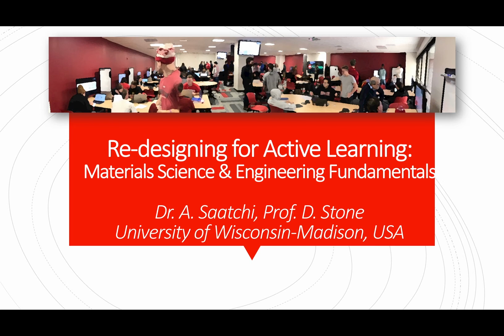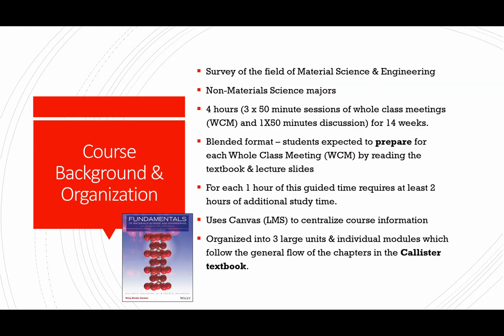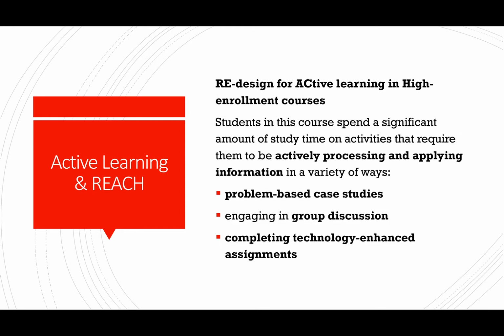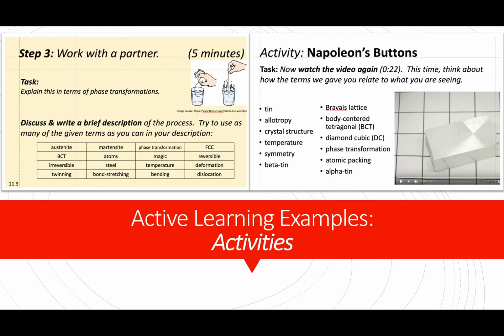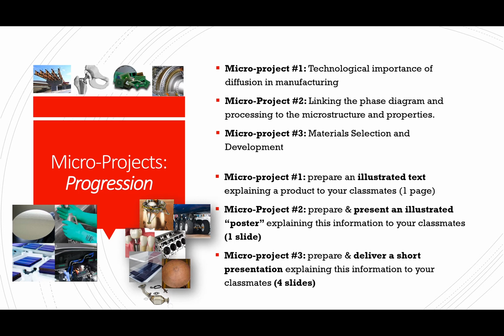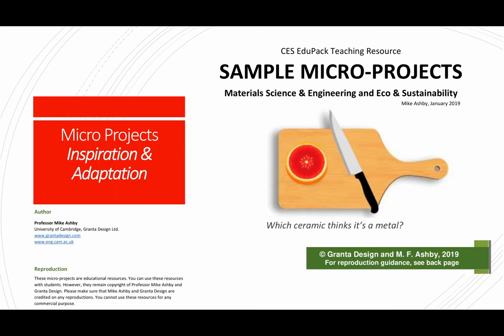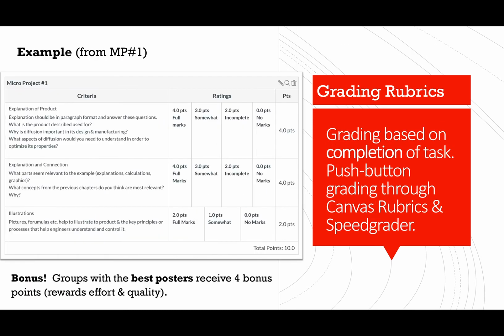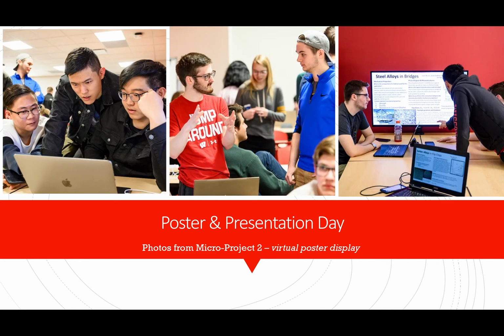Re design " Introduction to Materials Science and Engineering Course" for active learning.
REACH (RE-design for Active learning in High-enrollment courses) project, a 2-year redesign process, using backwards design to integrate evidence-based, student-centered practices at UW-Madison is described. Re designing  " Introduction to Materials Science and Engineering Course" for active learning is presented